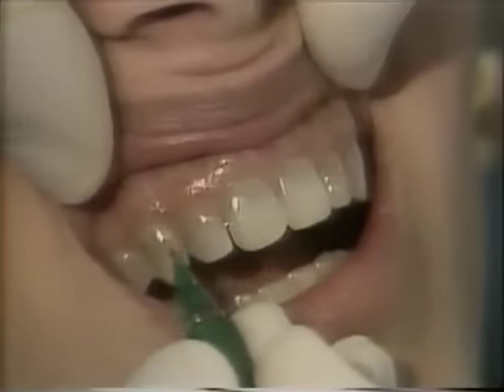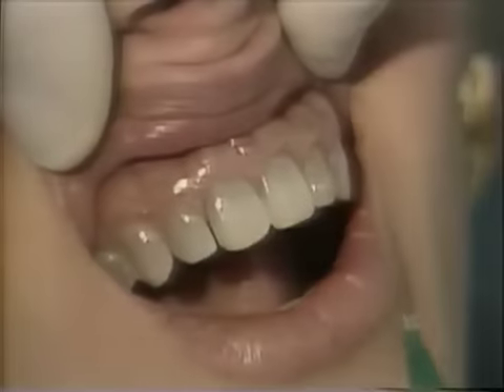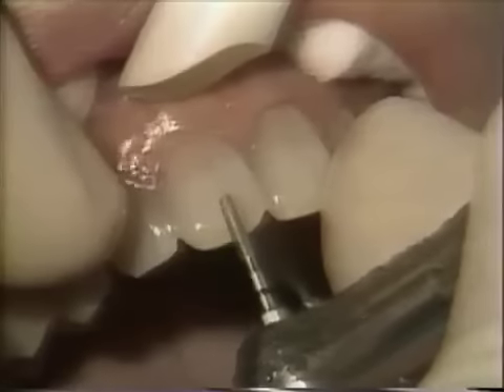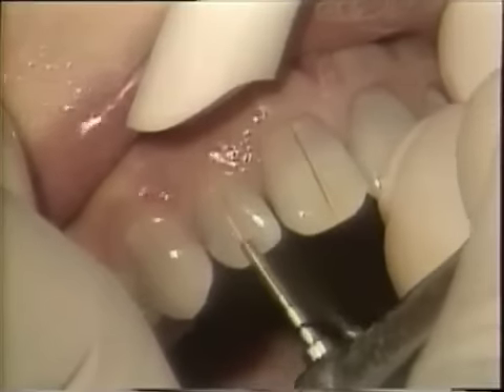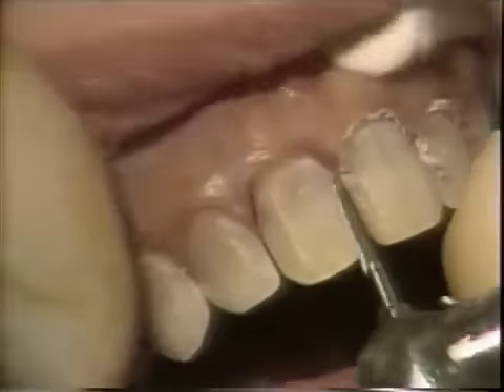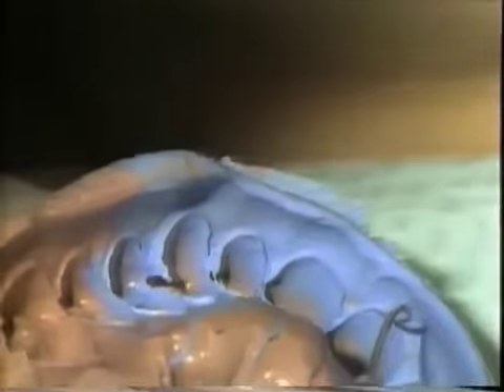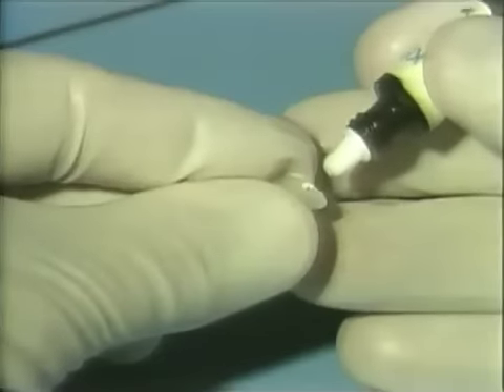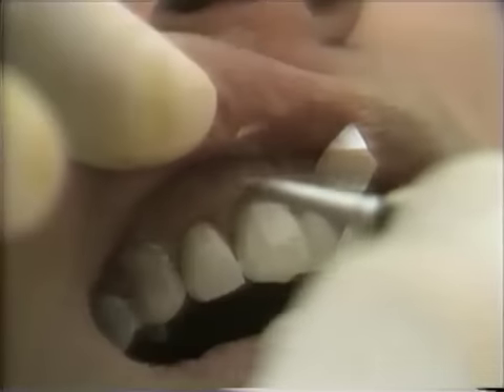Anterior Porcelain Laminates for DiscoloredTeeth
Shows the clinical application of porcelain laminates on anterior stained teeth.  Orig. air date: JUL 8 88